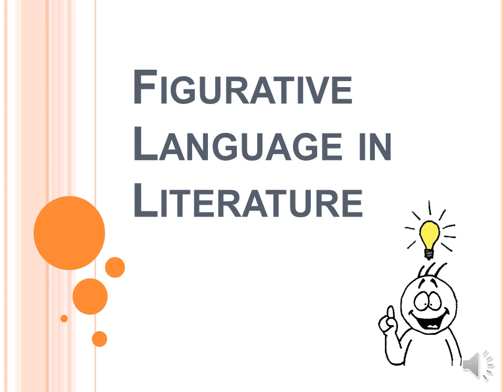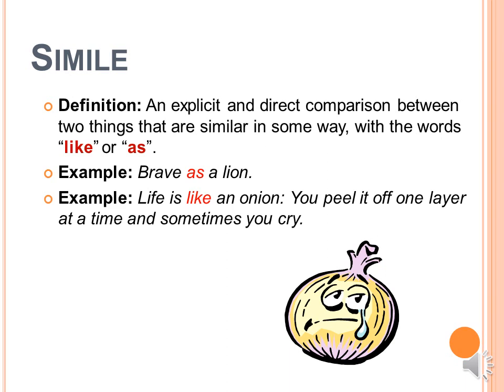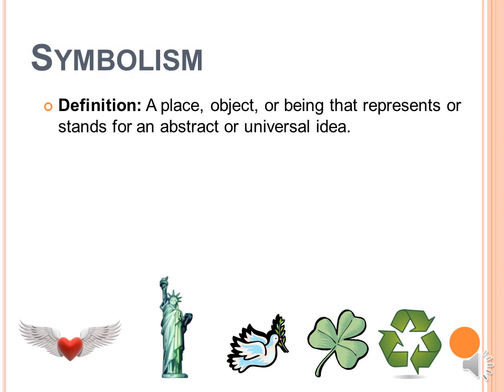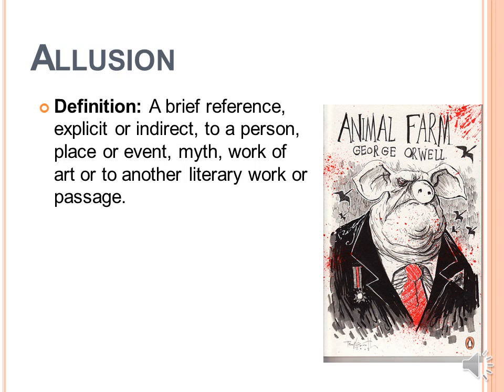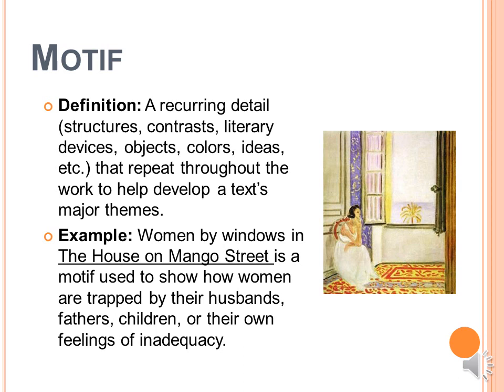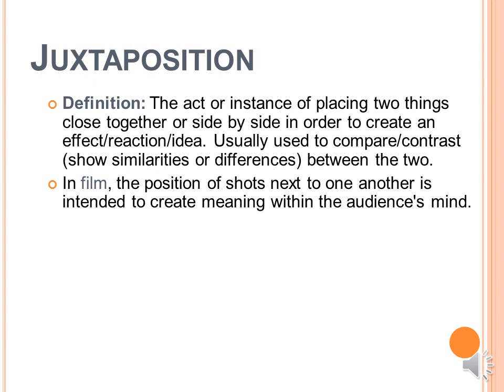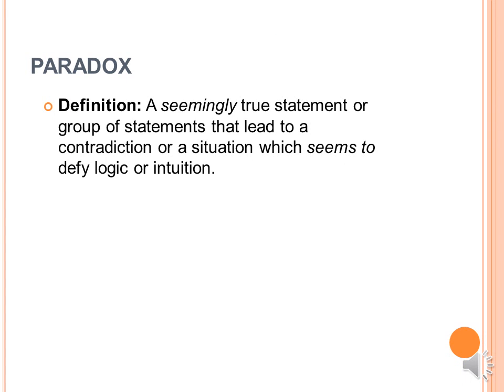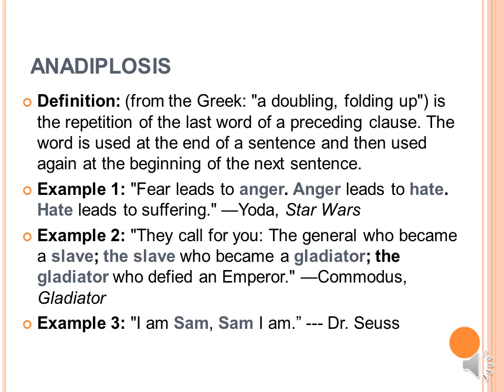Figurative Language (with examples)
Figurative Language
Imagery
Simile
Metaphor
Alliteration
Personification
Symbolism
Hyperbole
Onomatopoeia
Allusion
Oxymoron
Anaphora
Motif
Apostrophe
Synecdoche
Juxtaposition
Irony
Enjambment
Paradox
Anadiplosis